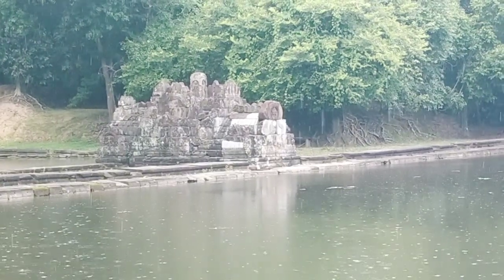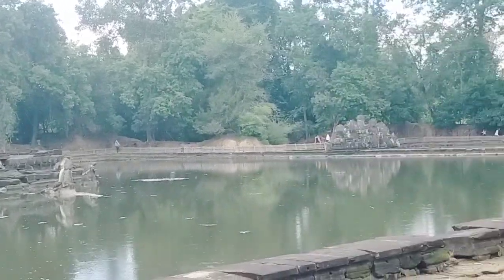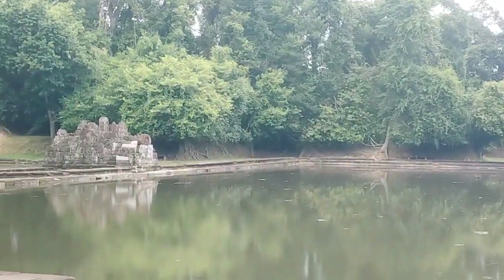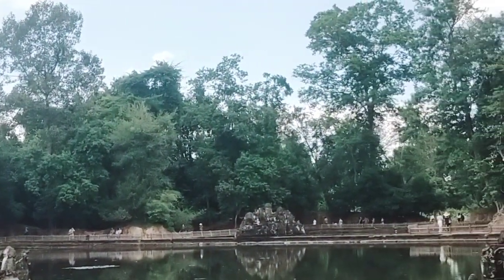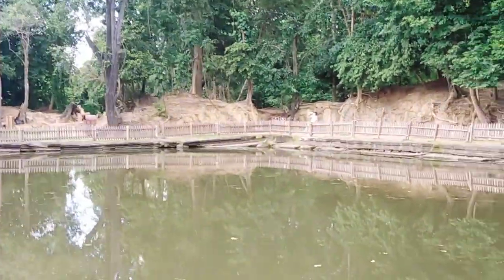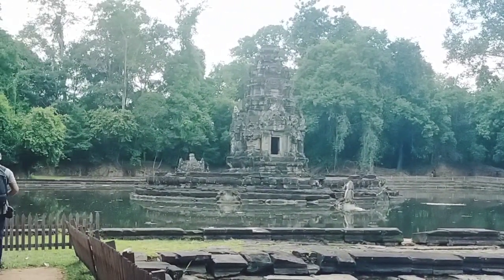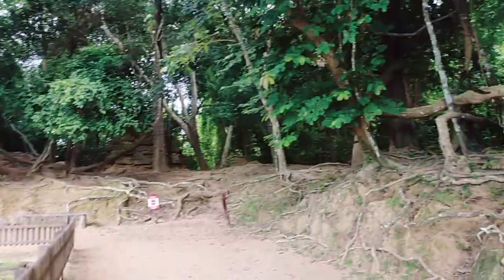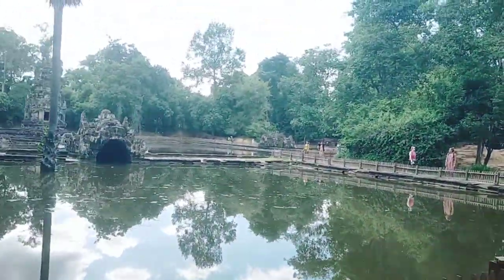ប្រាសាទ នាគព័ន្ធ CAMBODIA Travel Highlights island temple